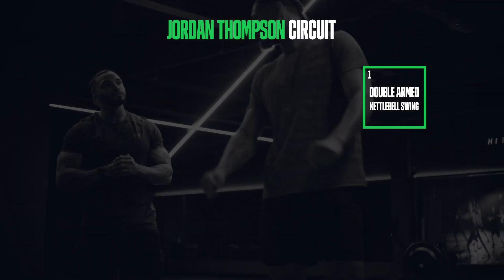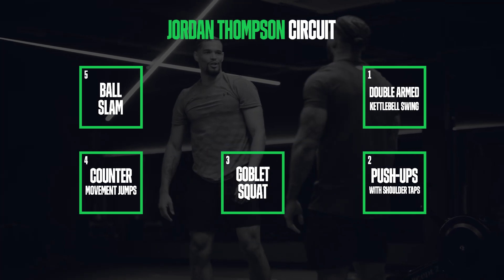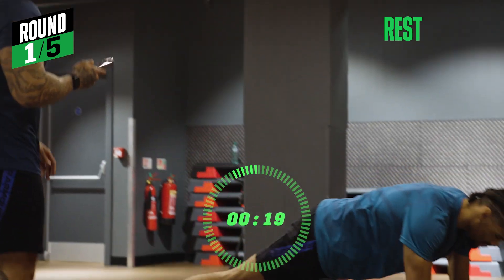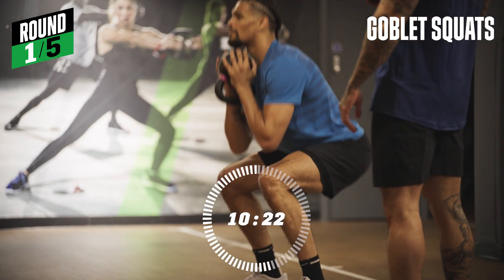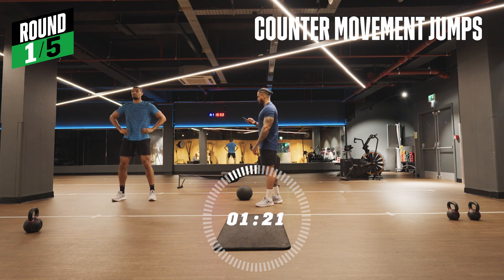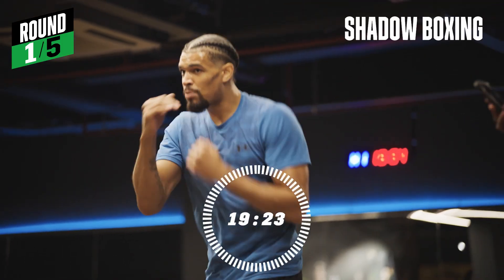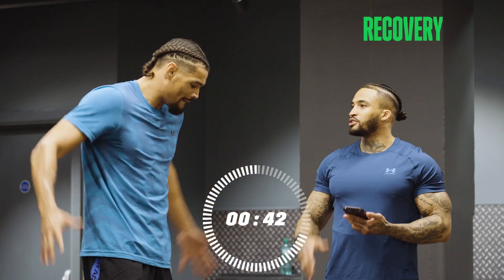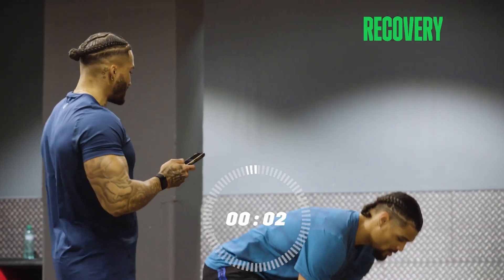Rounds In The Bank, ep3: Jordan Thompson - JD x Matchroom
It's episode three in our Rounds In The Bank series with JD Sports. Unbeaten Cruiserweight puncher Jordan Thompson joins Mac Griffiths for a workout. Give it a go and let us know how you get on! 💪